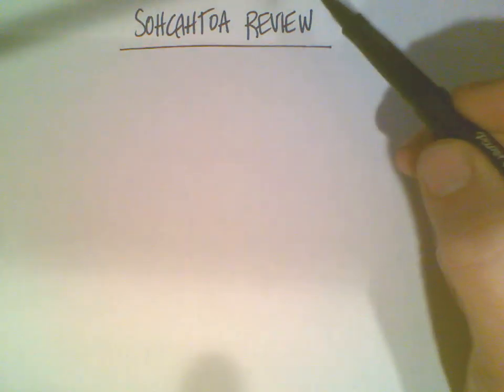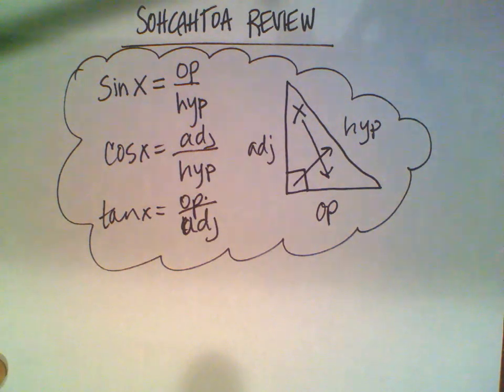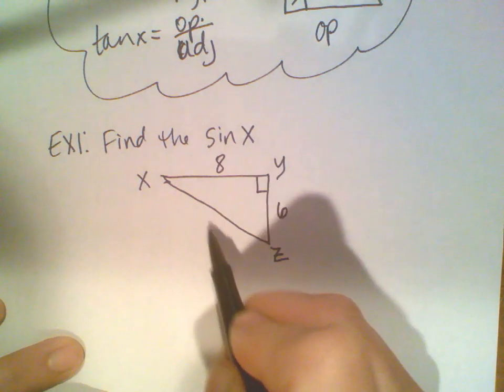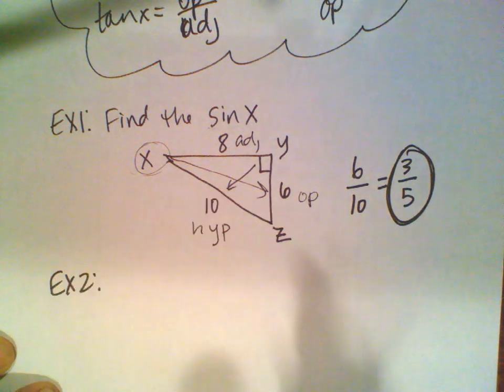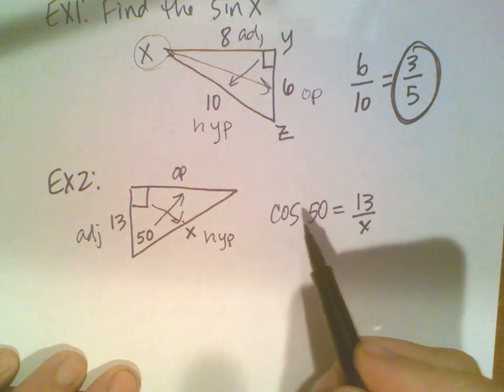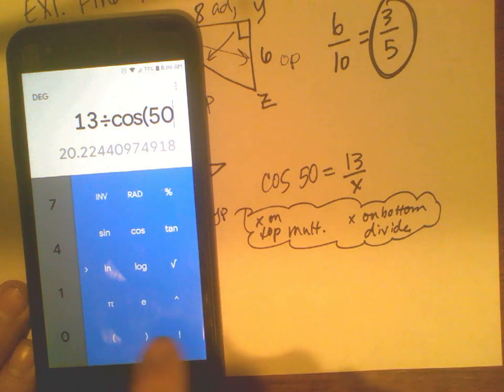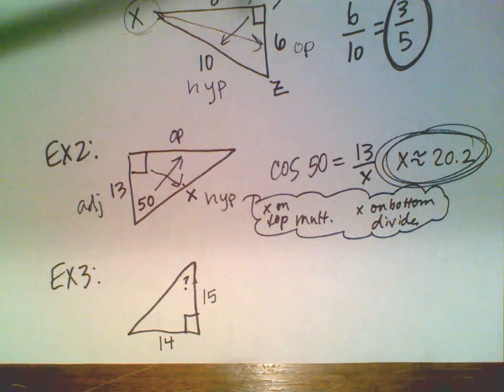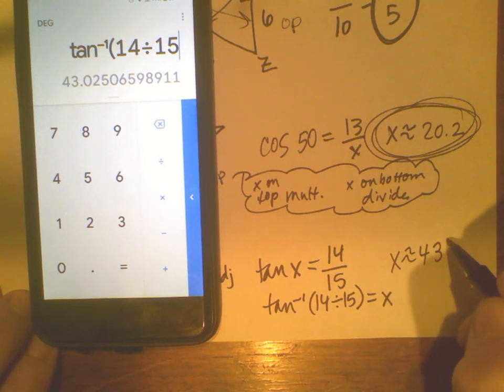SOHCAHTOA Review Video